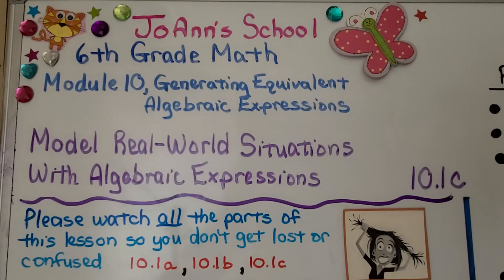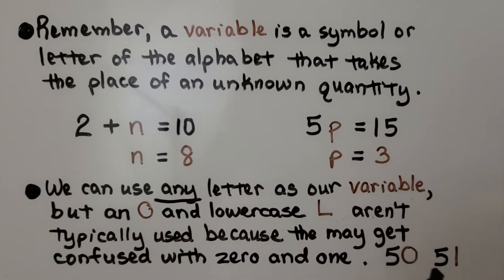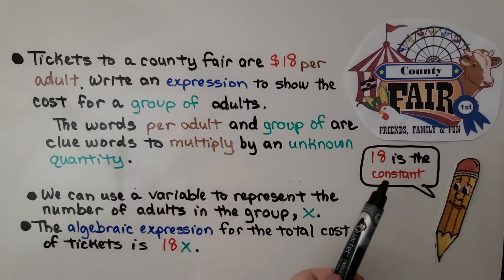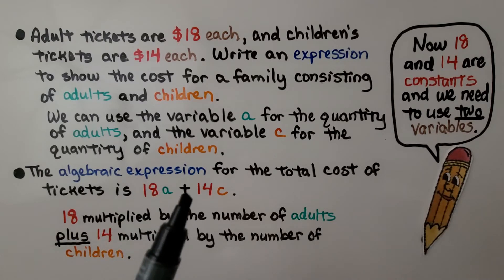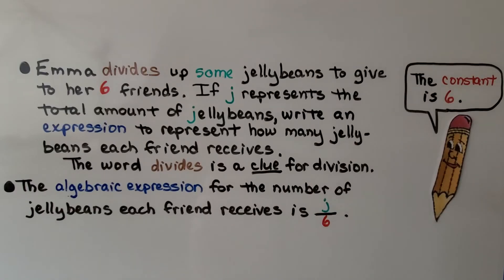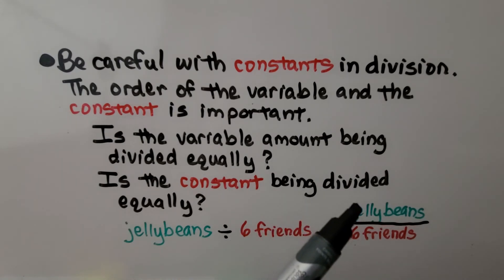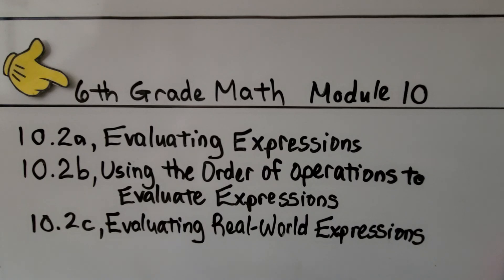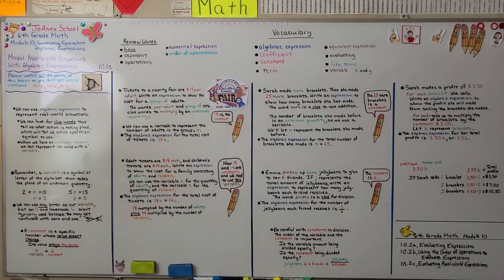6th Grade Math 10.1c, Model Real-World Situations With Algebraic Expressions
We can use algebraic expressions to represent real-world situations. We can look for clue words that tell us what action is taking place, which then tell us which operation symbol to use. When we have an unknown amount, we can represent its value with a variable. We review the meaning of variable, and the meaning of constant. We show how to write algebraic expressions for five different word problems. Be careful with constants in division. The order of the variable and the constant is important. Is the variable amount being divided equally? Is the constant being divided equally?

Textbook to use:
 Language: : English
 Paperback : 632 pages
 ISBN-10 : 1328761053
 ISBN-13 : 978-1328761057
 Item Weight : 3.26 pounds
 Dimensions : 8.5 x 1.4 x 10.8 inches